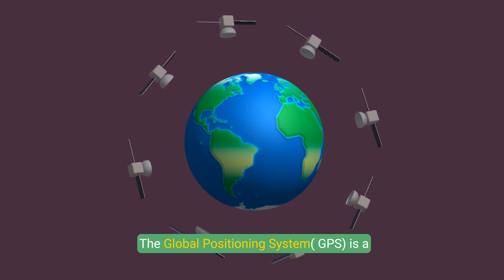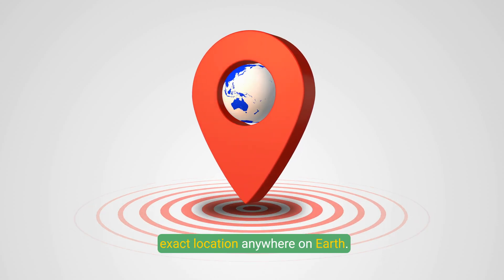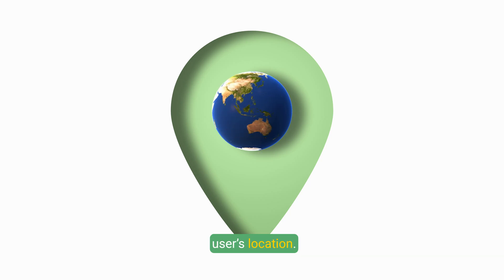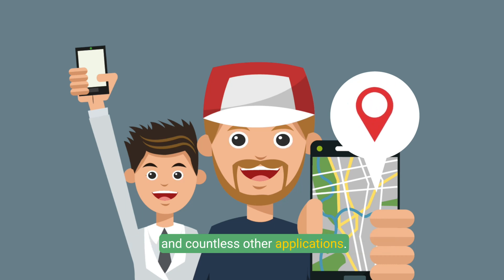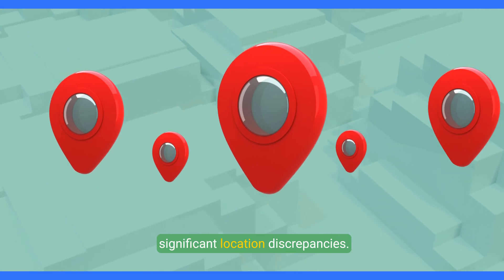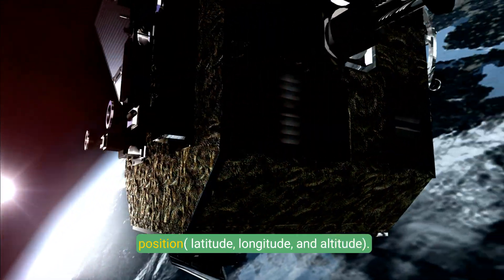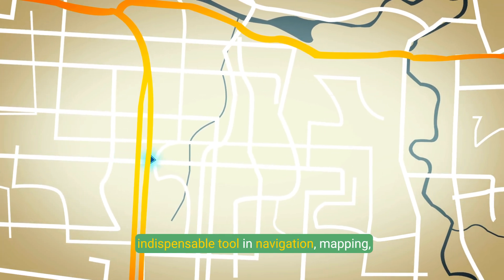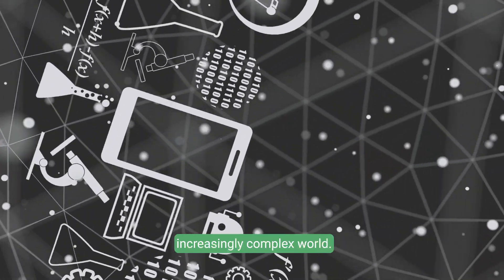How Does GPS Work? Understanding GPS Technology Behind Global Navigation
I. Introduction
Brief explanation of GPS (Global Positioning System).
Historical context: origins and development.
Importance and applications in daily life.
II. What is GPS?
Definition of GPS.
Components of the GPS system:
Satellites
Ground control stations
GPS receivers
III. How GPS Works
Signal Transmission
Satellites continuously transmit signals.
Information included in the signals: time, position.
Triangulation
Explanation of how a GPS receiver uses signals from multiple satellites.
Calculation of location based on the time delay of signals.
Role of Atomic Clocks
Importance of precise timing.
How atomic clocks maintain GPS accuracy.
Correction Mechanisms
Atmospheric interference corrections.
Relativity corrections (impact of time dilation).
IV. Key Technologies Behind GPS
Satellites
Number of satellites in orbit.
Geostationary vs. non-geostationary satellites.
Ground Control
Monitoring and maintaining satellite performance.
Synchronizing signals.
Receivers
Types of GPS receivers (consumer-grade, military, scientific).
Integration with devices (smartphones, cars, drones).